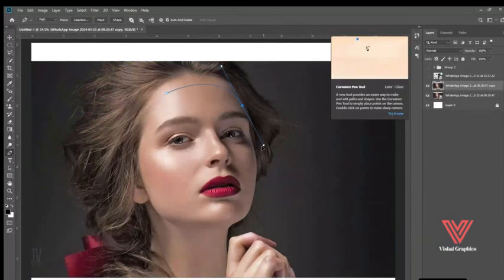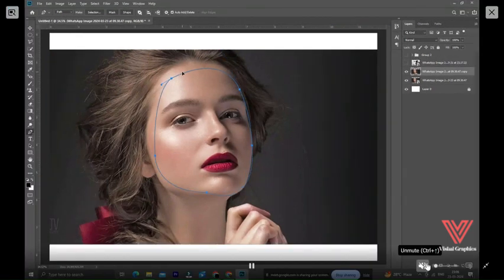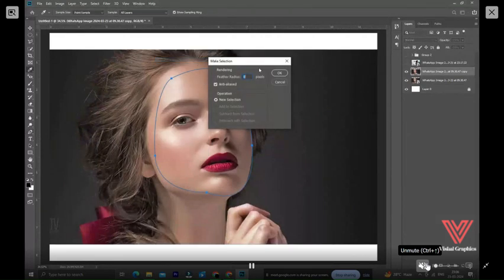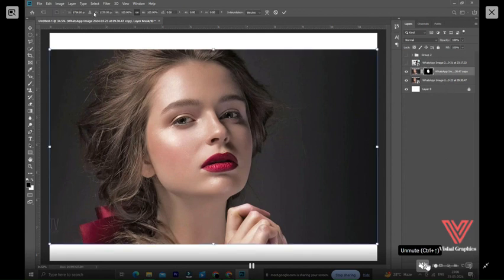photo manipulation photoshop 1 Maak Effect in photoshop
**Create stunning, artistic effects with the Maak filter in Photoshop!** This tutorial equips you with the skills to apply unique and visually striking Maak effects to your images. Learn how to adjust settings, experiment with different styles, and achieve professional-looking results.

* Photoshop users who want to explore creative effects
* Graphic designers and artists seeking unique visual styles
* Anyone interested in experimenting with image manipulation

* Understanding the Maak effect and its applications
* Applying the Maak filter to your images in Photoshop
* Adjusting settings like intensity, size, and shape
* Combining the Maak effect with other Photoshop tools for more complex results
* Troubleshooting common issues and finding workarounds

**Bonus!**

We'll explore creative ways to use the Maak effect in different design contexts and share inspiration for unique visual styles.

photoshop, maak, effect, tutorial, graphicdesign, imageediting, photoshop, maak, effect, tutorial, graphicdesign, imageediting, design, digitalart, [Your Channel Name]